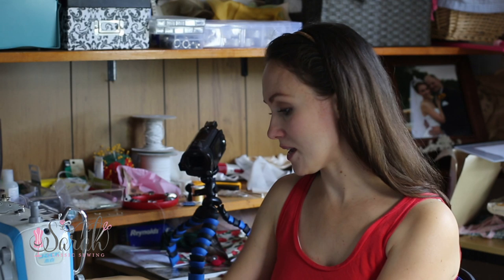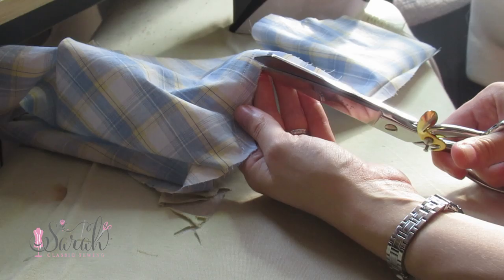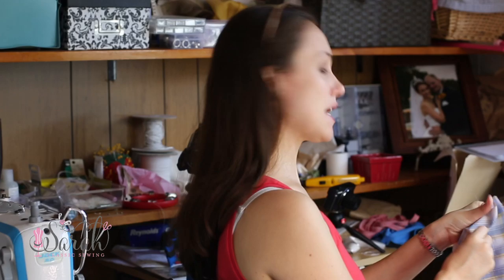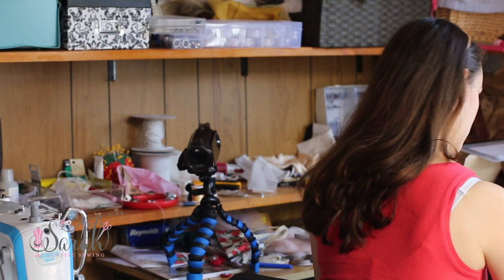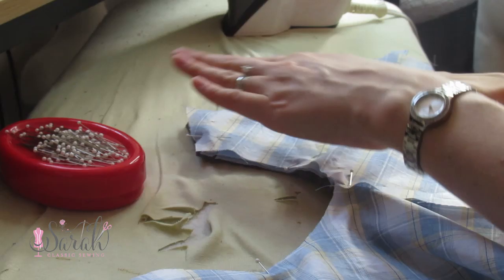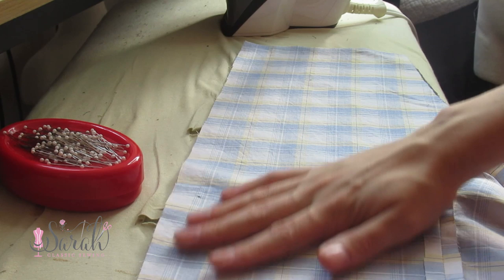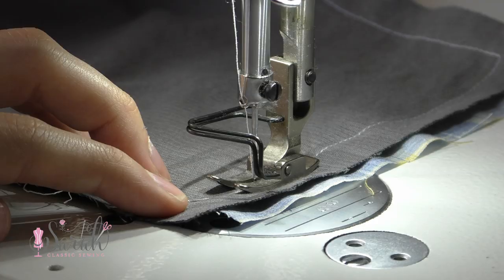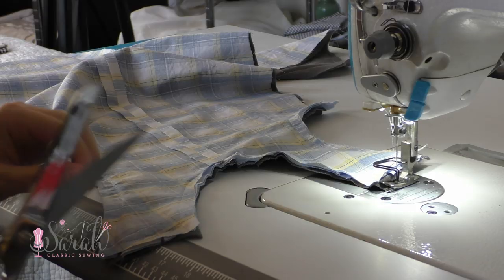Sewing Tutorial for Children's Corner Johnny | Non-smocked and SLOWED down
VIDEO BREAKDOWN:
Intro: 00:00-00:44
Pattern pieces: 00:44-2:10
Sewing the center back/center front seams: 2:10-7:40
Sewing the first side seam: 7:40-10:40
Piping or trim [optional]: 10:40-16:31
Joining lining to garment: 16:31-31:50
Turning right sides out: 31:50-33:50
Sewing the second side seam: 33:50-38:10
Finishing the gap: 38:10-38:46
Closures: 38:46-39:50
Outro: 39:50